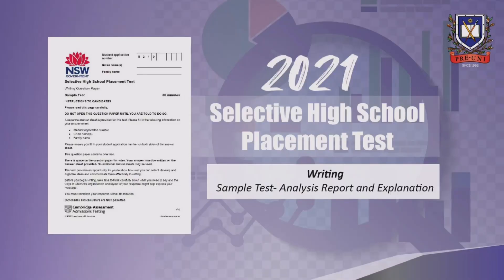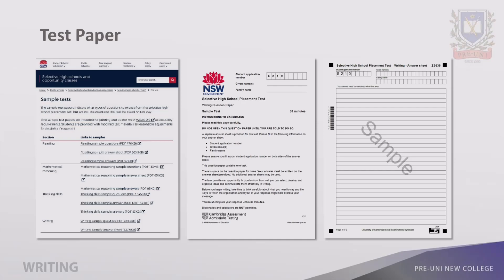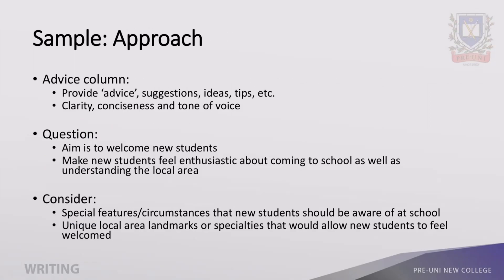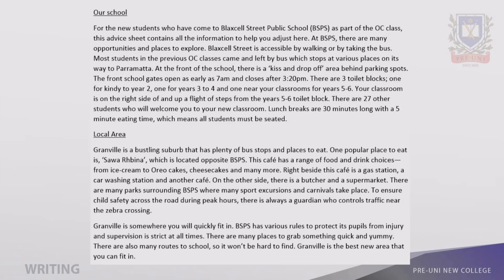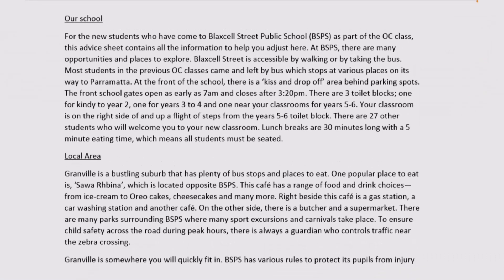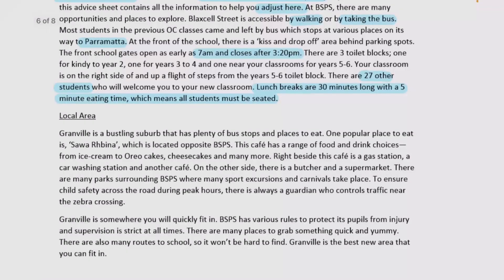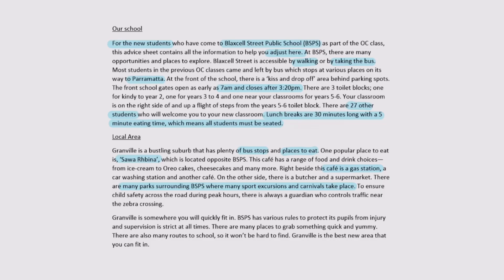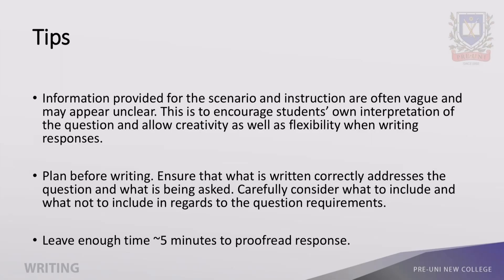2021 Selective High School Placement Test - Writing Sample Test Analysis&Explanation